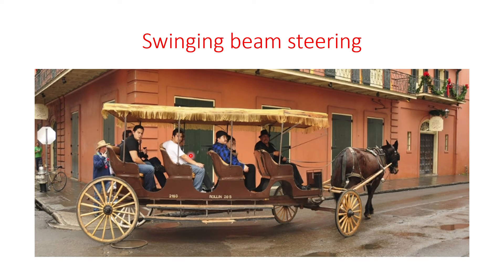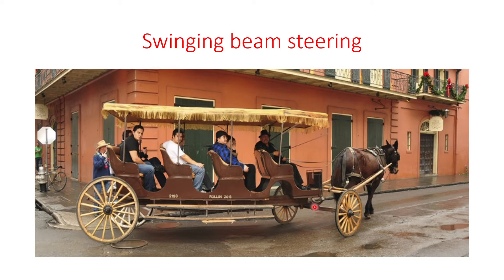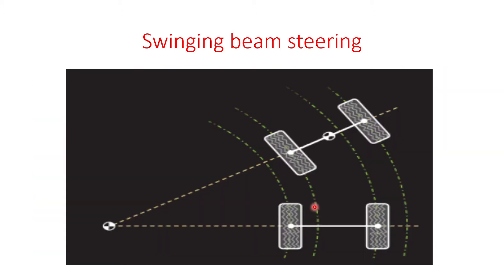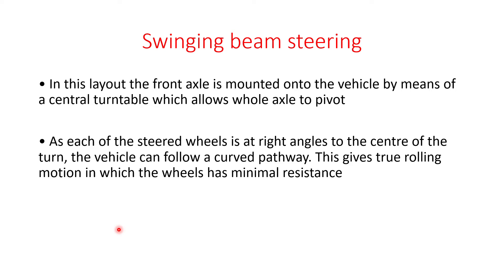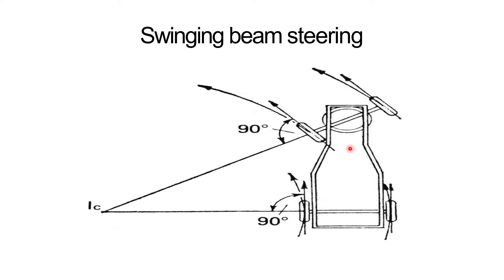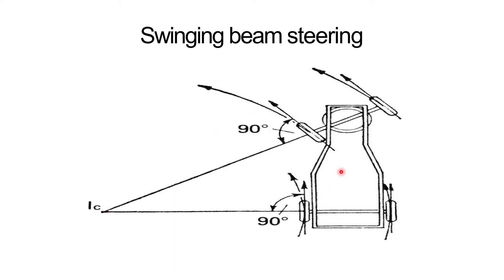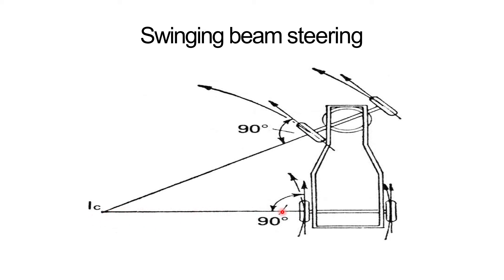Swinging beam steering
Automobile Engineering I swinging beam system